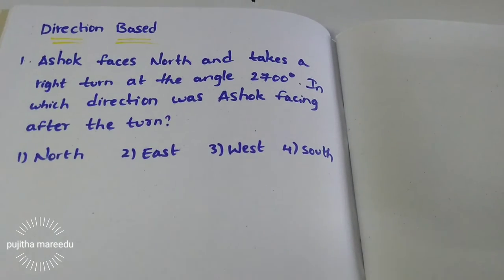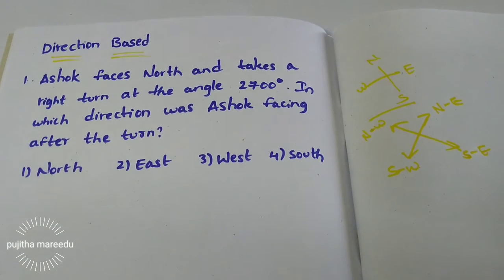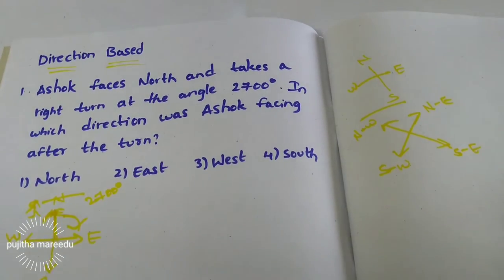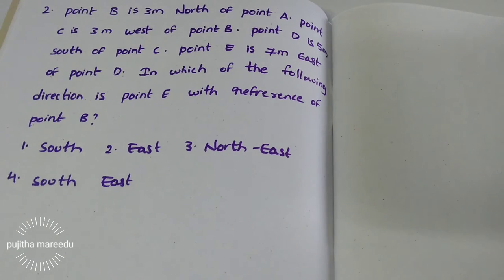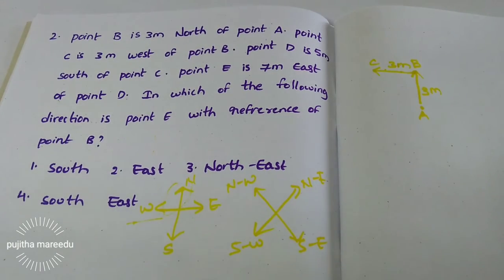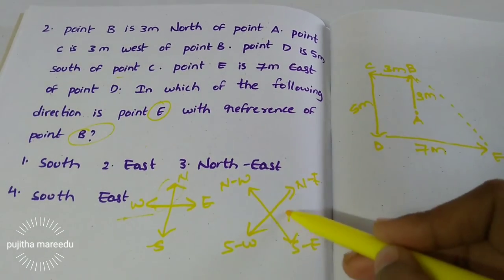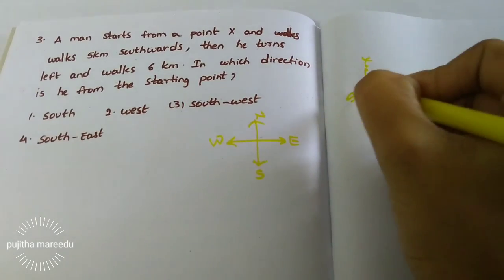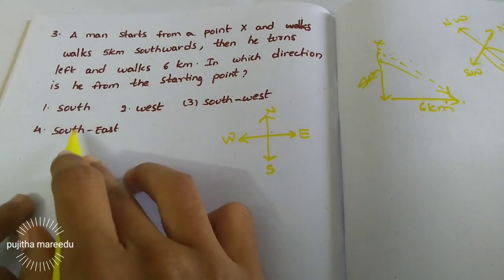Distance and Direction#3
TUPE 2: DIRECTION BASED
Model questions for distance and direction Based
FOR COMPETITIVE EXAMINATIONS LIKE:
 • IBPS-CWE Bank PO/Clerical/Specialist Officers, RRB Officers; SBI-PO/Clerical; NABARD & IDBI Bank Executive Officers
• SSC-CGL (Tier I and II); SSC-CHSL (10+2); SSC-FCI Grade III; SSC-CPO/ SI/ASI, Income Tax etc LIC/GIC/UIICO AAOS, etc
• UPSC-CSAT, SCRA etc; and other State Services Exams
 • Railways Grade 'D' & other technical & non-technical exams
• MAT; CMAT; CET (MBA); SNAP; BBA; BBM & other B School Admission Tests
• NTSE; CLAT; Hotel Management etc